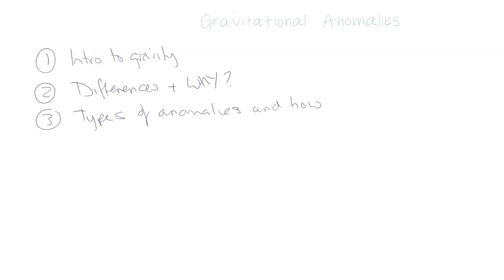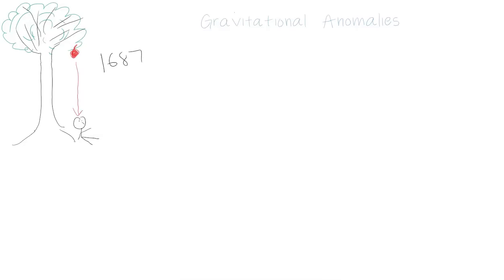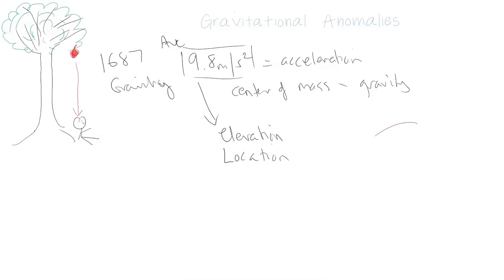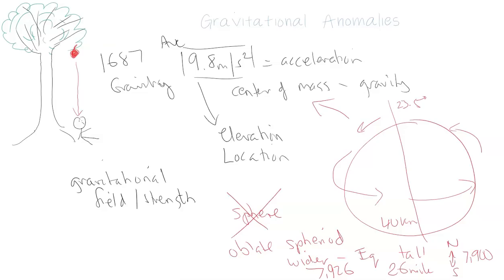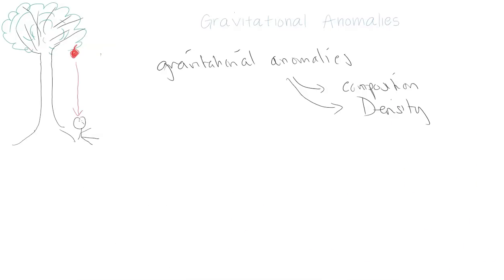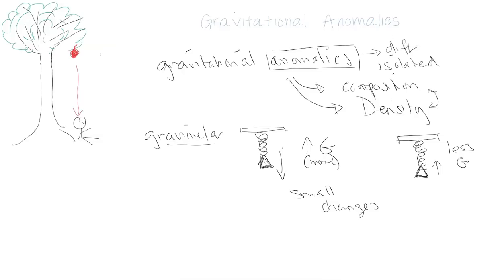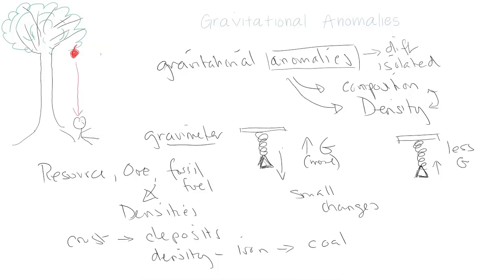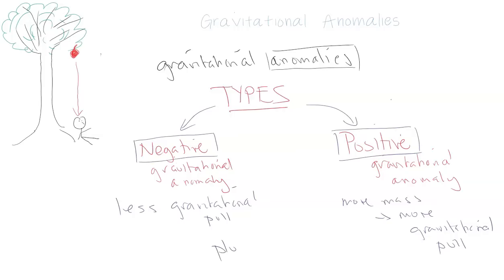What are gravitational anomalies?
What a gravitational anomaly? TESC reviews the concept gravitational anomalies as part of both geology and geophysics. The video discusses the definition and uses examples to explain what happens in nature within the lithosphere.

This video discusses how & why geoscientists use gravitational anomalies to discover mysteries and anomalies within the Earth's crust and lithosphere.